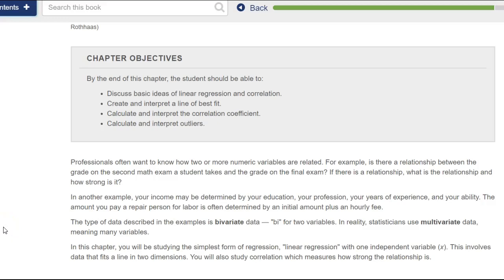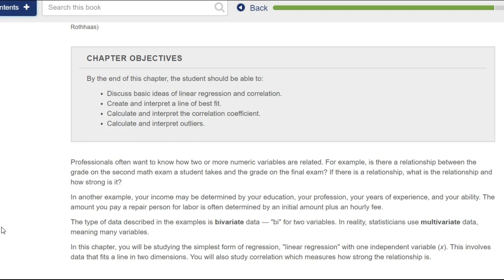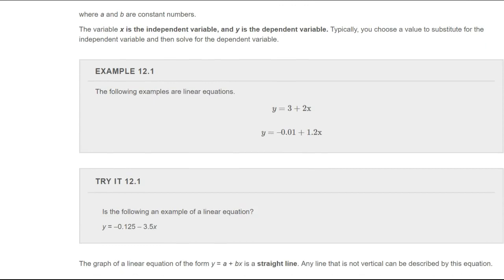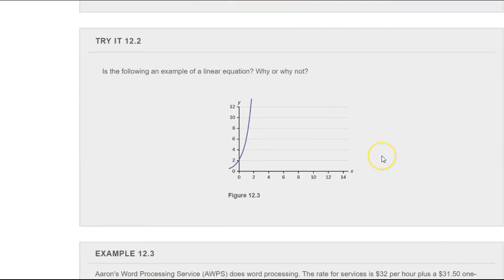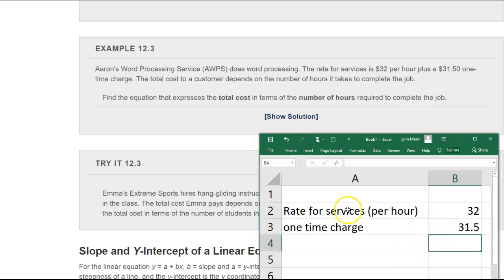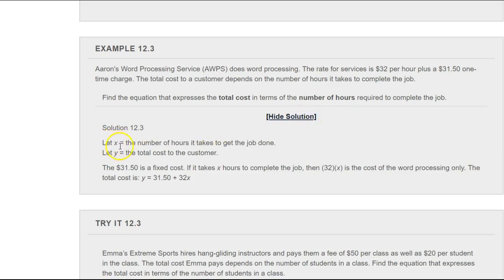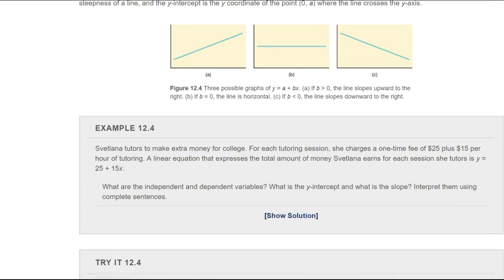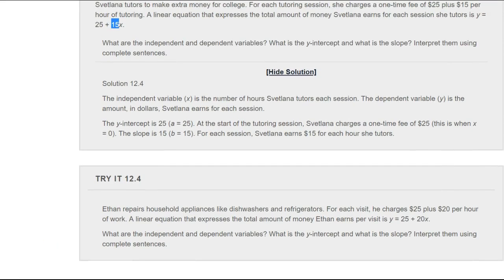Lesson 12.1 Linear Equations